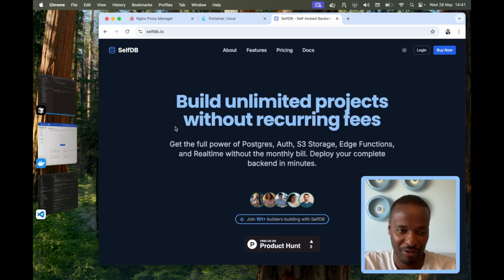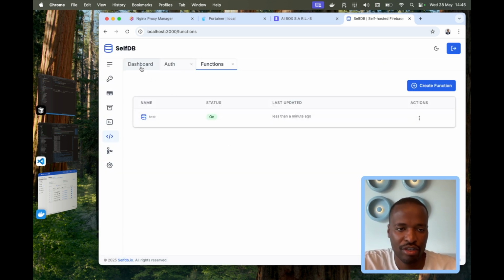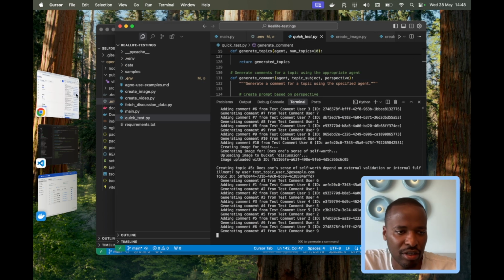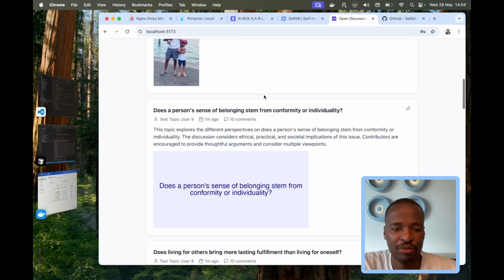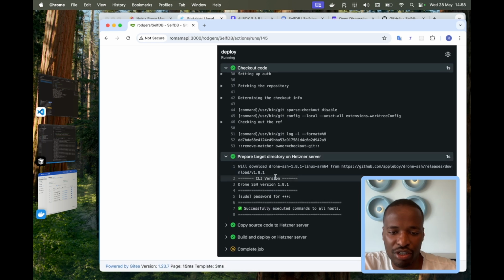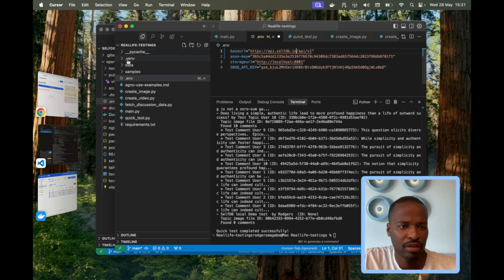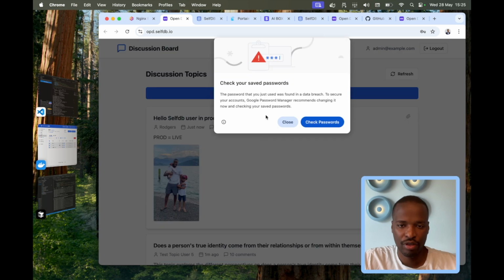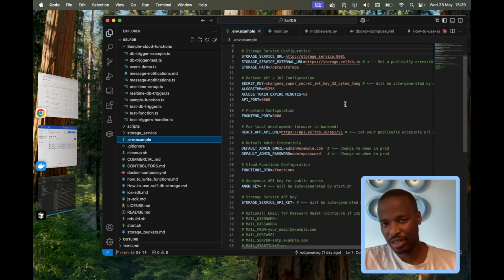Deploying SelfDB Locally and in Production - Complete Docker Guide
Learn how to deploy SelfDB from development to production using Docker Compose, GitHub Actions, and a VPS! This comprehensive tutorial walks you through the entire deployment pipeline.
🔧 What You'll Learn:

Setting up SelfDB locally with Docker Compose
Configuring production-ready Docker environments
Automating deployments with GitHub Actions CI/CD
Deploying to a VPS (Virtual Private Server)
Best practices for database management and security

⏰ Timestamps:
00:00 - Introduction & Overview
02:30 - Local Development Setup with Docker Compose
08:15 - Production Configuration
12:45 - GitHub Actions Workflow Setup
18:20 - VPS Deployment Process
24:10 - Security & Monitoring Tips
27:40 - Troubleshooting Common Issues
💻 Resources:

📋 Prerequisites:

Basic Docker knowledge
GitHub account
VPS with SSH access
Domain name